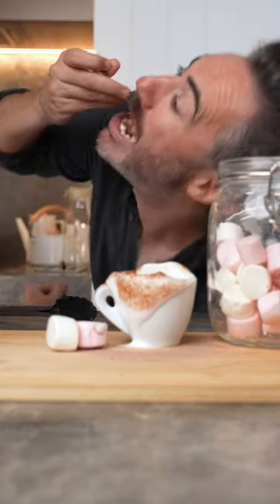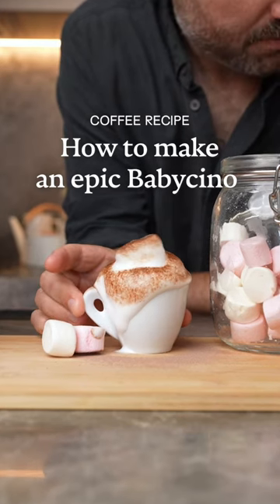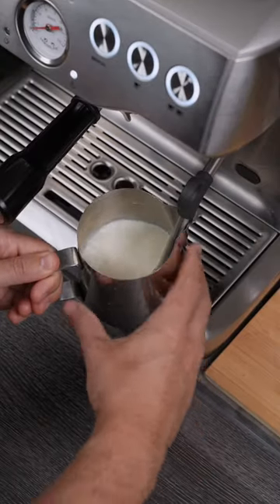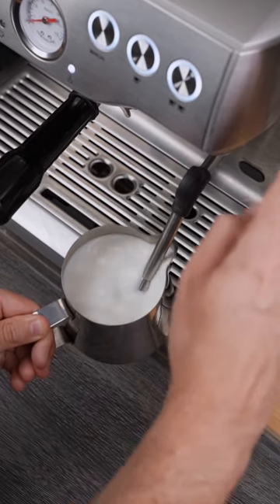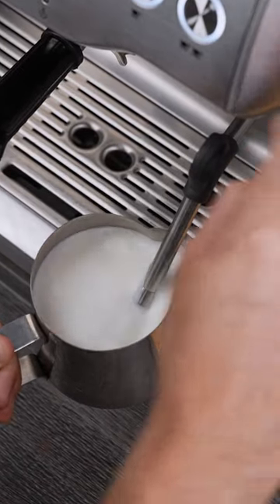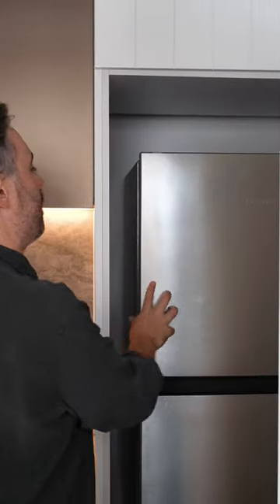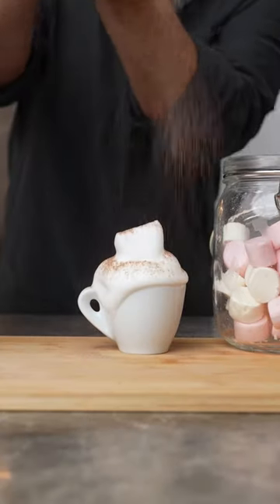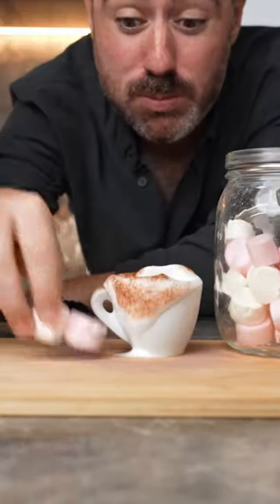You’re never to old for a babycino